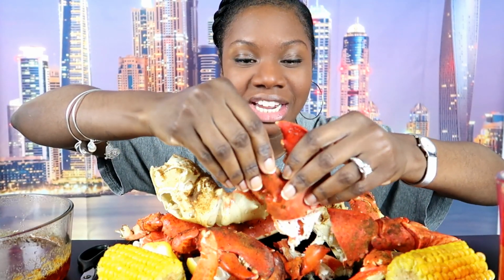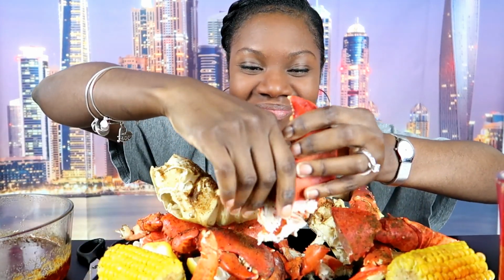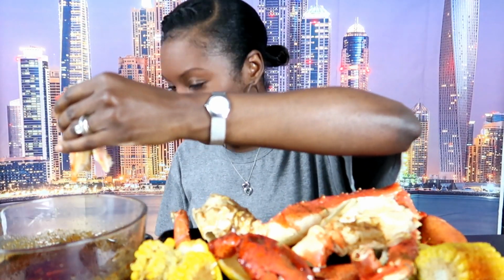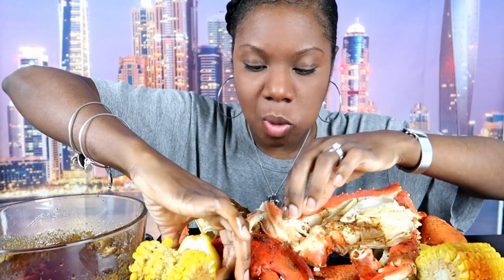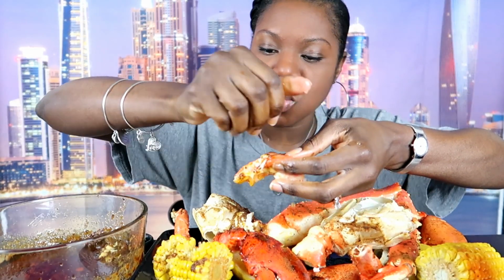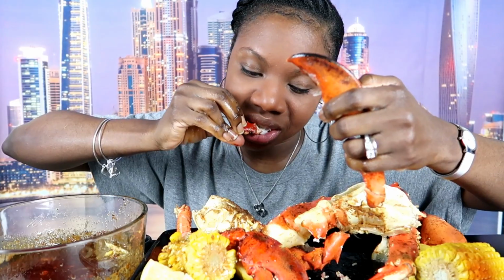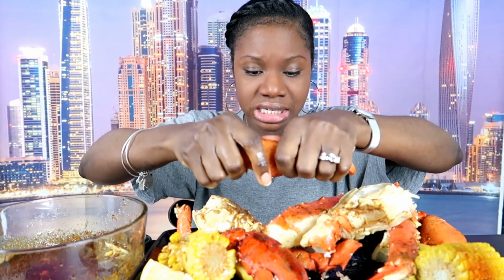King Crab and Lobster Claws in Bloves Sauce | The Chomp Queen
Hey Chompers!
Today I have another seafood boil for all. I have King Crab and huge Lobster Claws. Everything is soooooo good.
Thanks for stopping through Chomp Town, home of the Chomp Queen...Let's Eat!